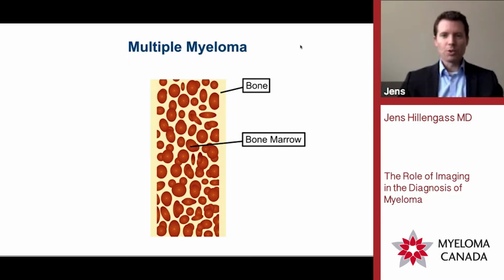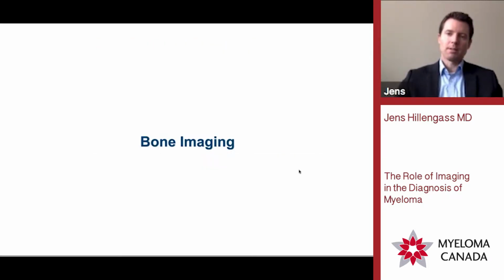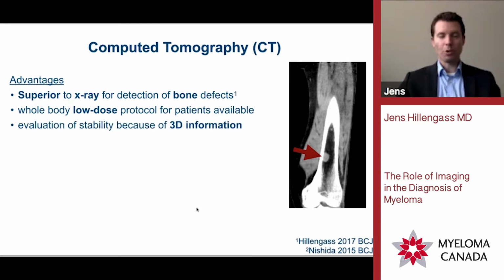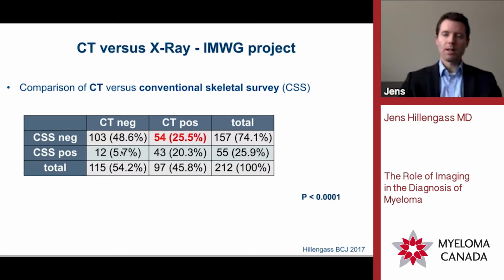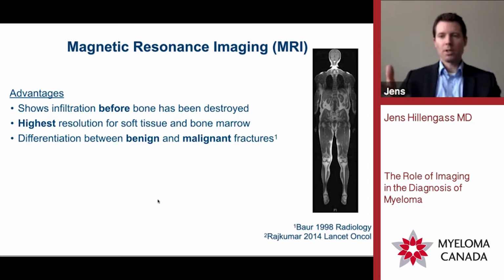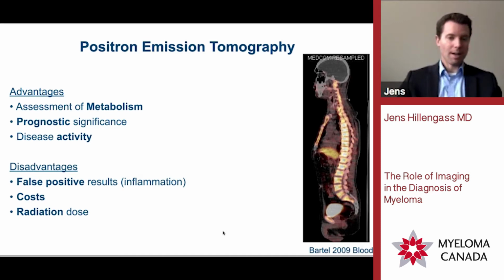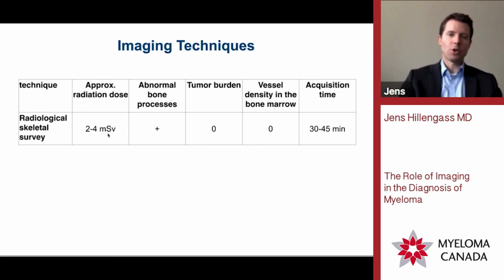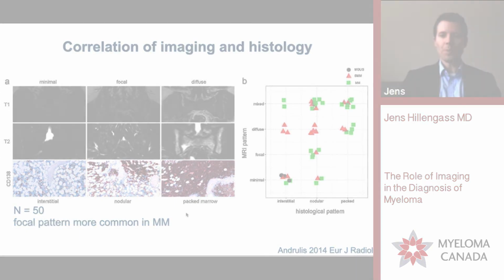The Role of Imaging in the Diagnosis of Myeloma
National Conference 2018 - Presented by Dr Jens Hillengass
For more information about multiple myeloma, visit myeloma.ca.